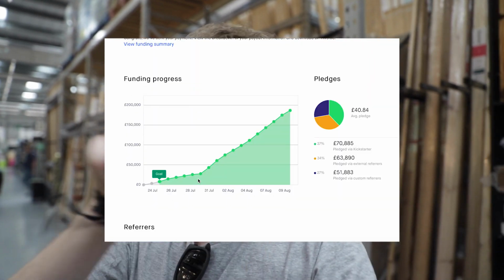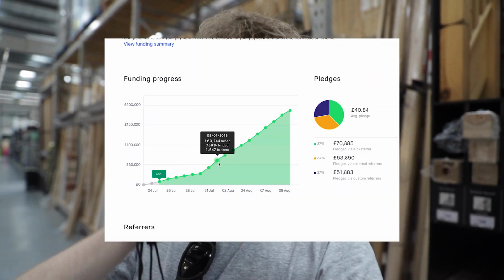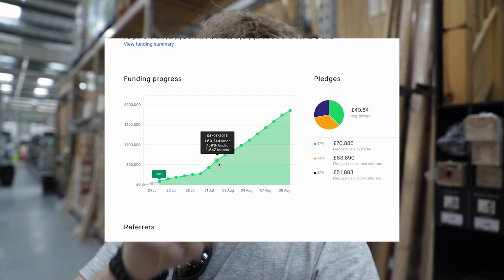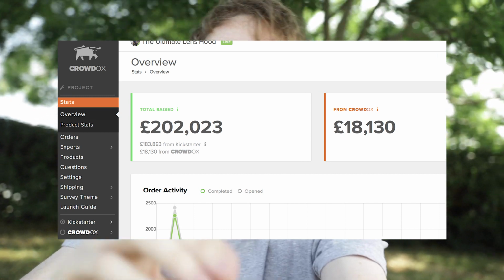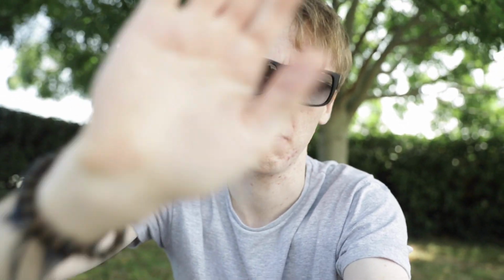How to RAISE $250,000+ on KICKSTARTER!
6 of my top tips for how to maximise the potential of your Kickstarter campaign. Using these enabled my biggest ever campaign - the Ultimate Lens Hood - to smash its funding goal by more than 2300%, and go on to raise over $250k before production had even begun...

Tip 1 - Pick a project that solves a problem.
Tip 2 - Respond quickly and honestly to comments & messages.
Tip 3 - Power of the press! (using media)
Tip 5 - Picking the right marketing agency. (if any)
Tip 6 - Using a Pledge Management service for Add-On sales.